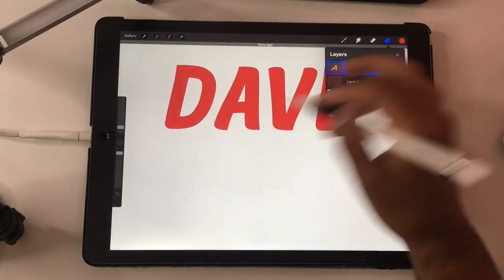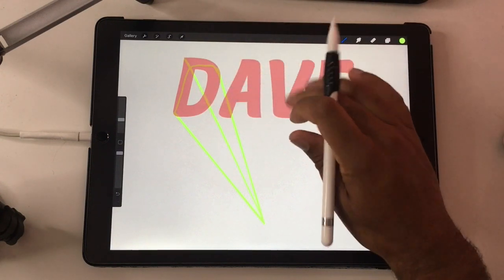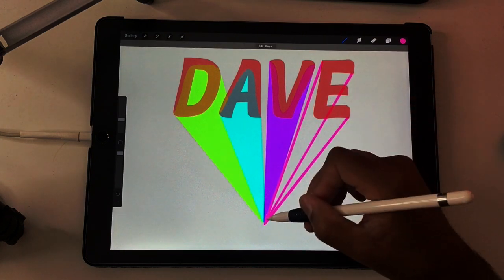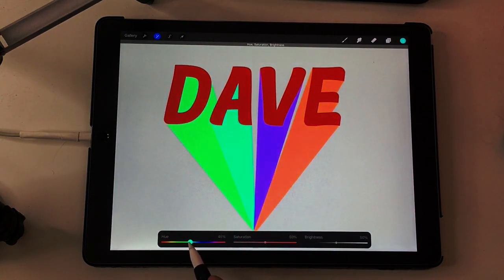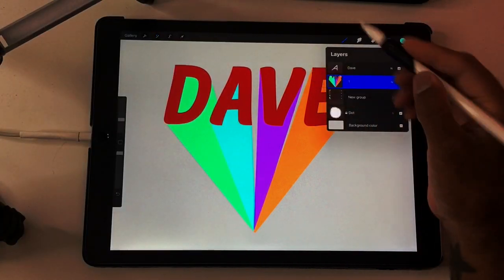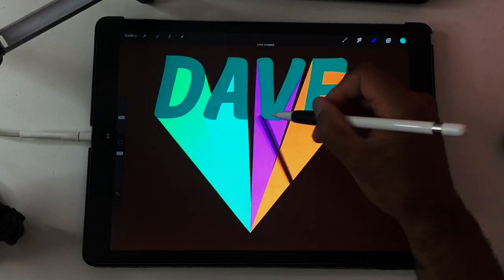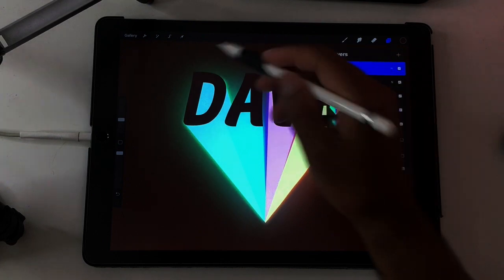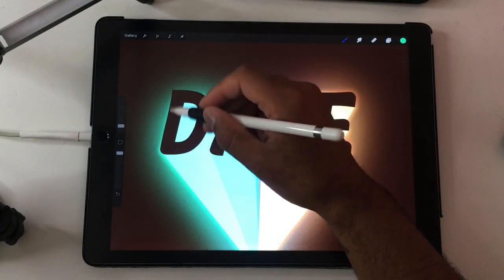How to do this 3D Letter Effect! Full Procreate Tutorial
(Also, the Instagram poll had this thumbnail winning 36-18)

My Procreate Skillshare Classes:
Skillshare Classes available!